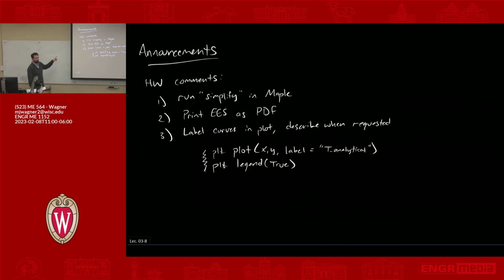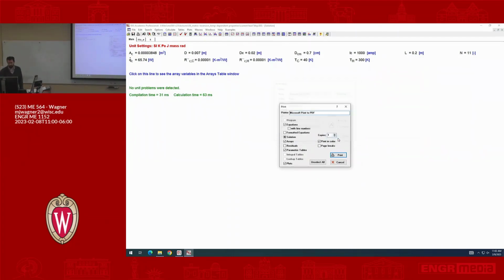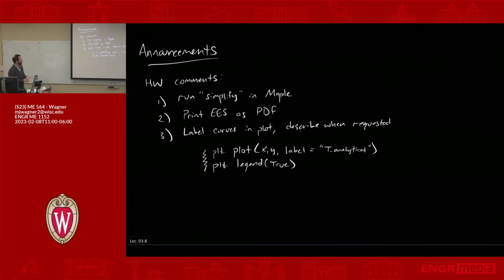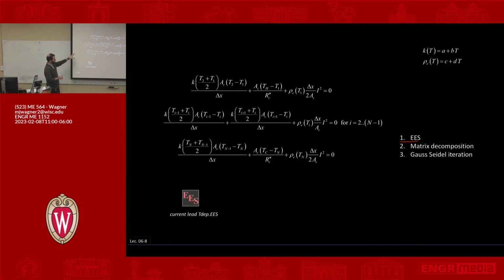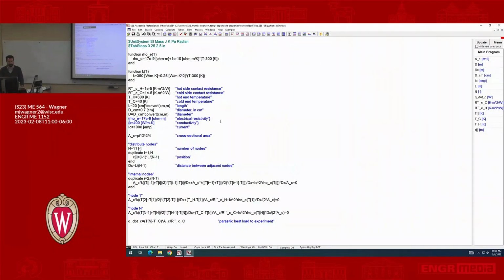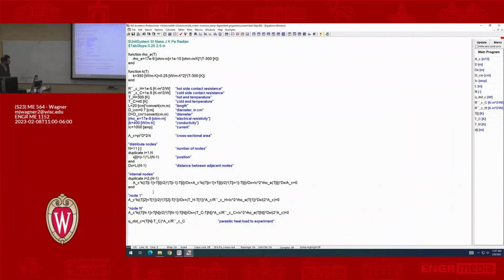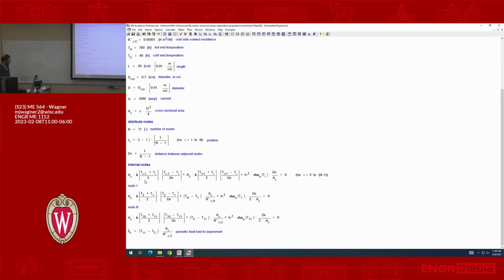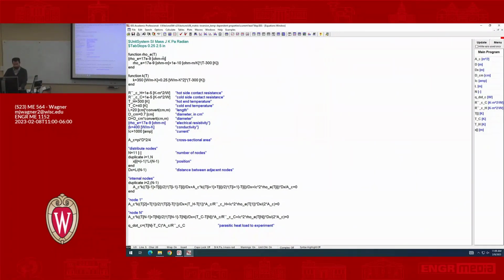ME564 (S23): Lecture 07.1